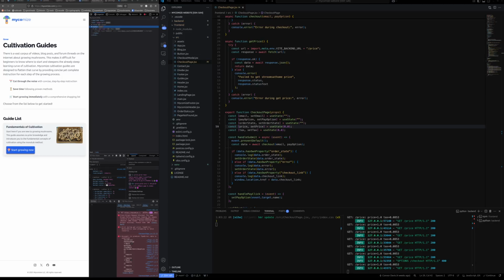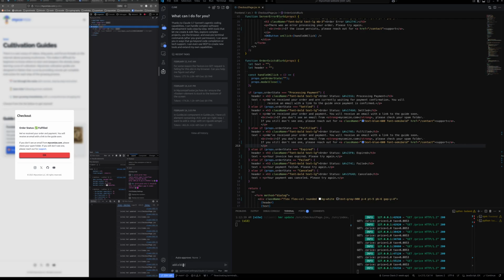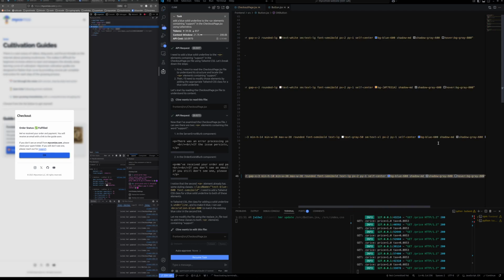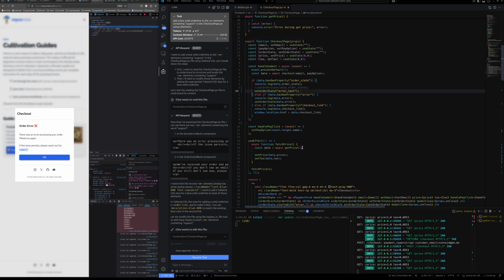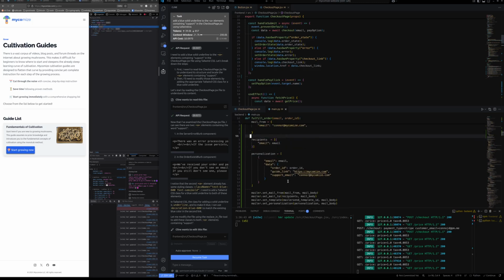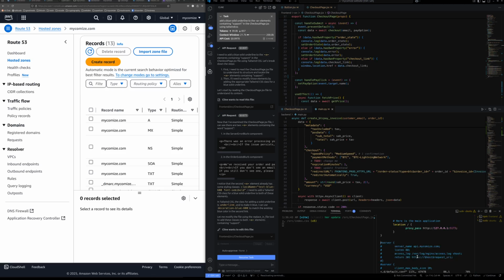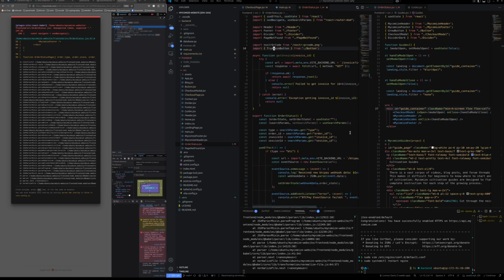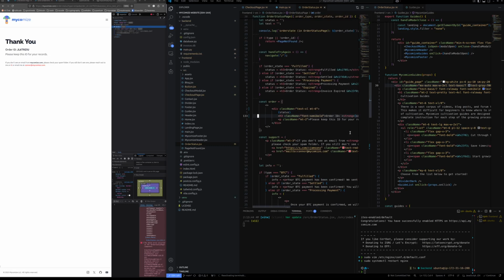Mycomize frontend changes and nginx config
More footage of frontend updates for mycomize.com. Plus wiring up certbot+nginx to backend API